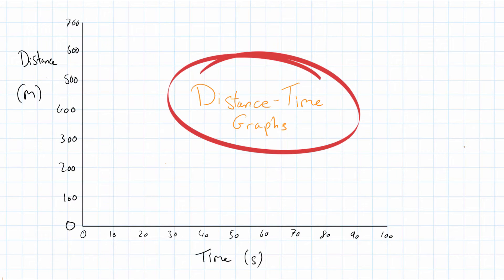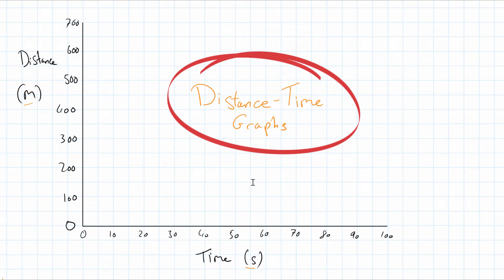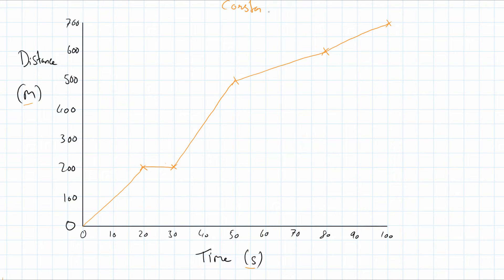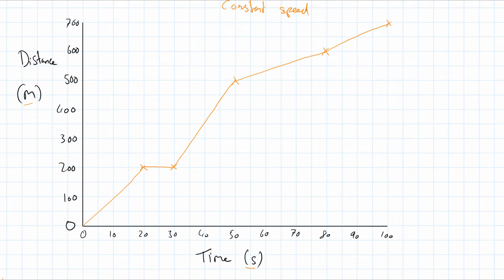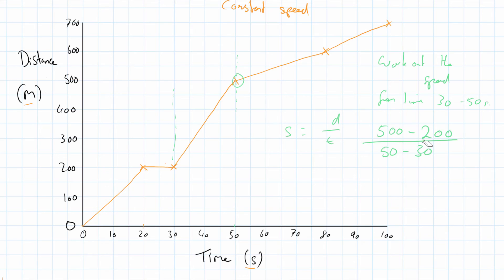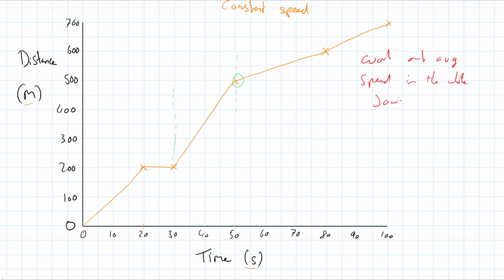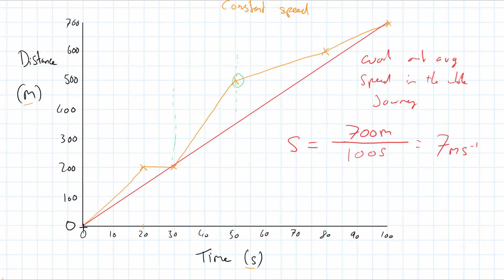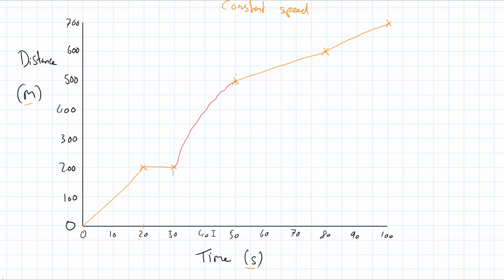Distance-Time Graphs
In this video we discuss distance-time graphs. We look at how to interpret their shapes, how to draw them, and how to use them to work out speed or velocity.